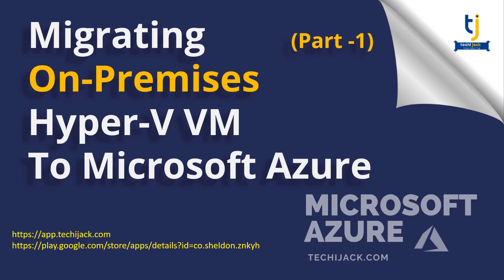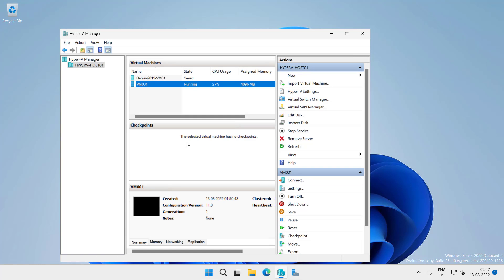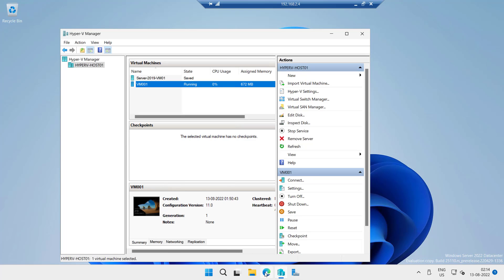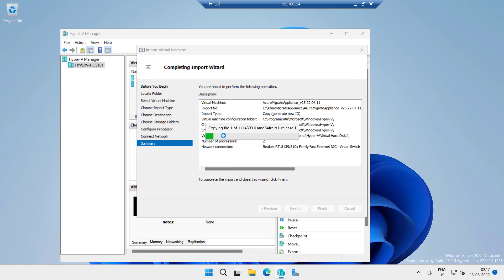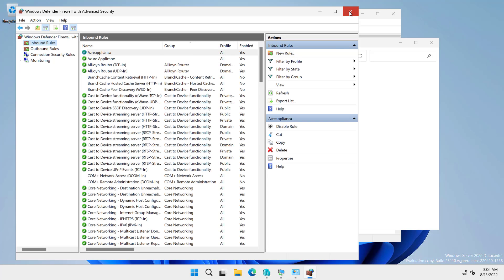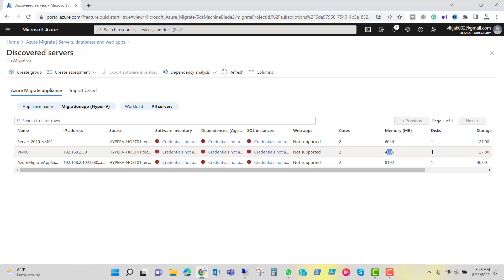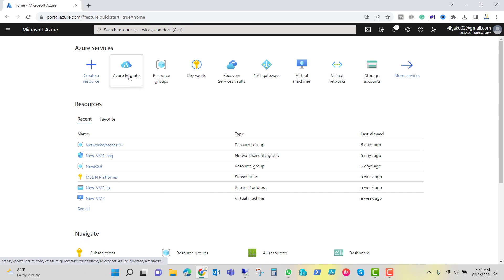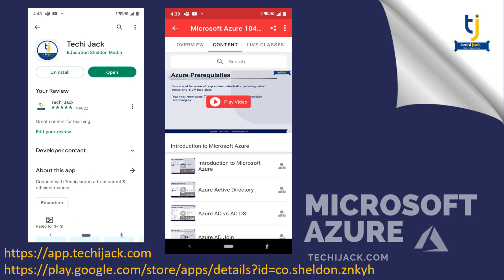How to Migrate Hyper-V VMs to Microsoft Azure by using Azure Migrate - Step by step Guide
Description: In this course on Techi Jack channel you will learn how to migrate hyper-v VMs to Microsoft Azure by using Azure Migrate. You will get a step-by-step guide to migrating workloads to Microsoft Azure.

To proceed with virtual machine migration to Azure, you should have a valid Microsoft Azure subscription and a valid hyper-v host.
Hyper-v Virtual machine migration to Azure with the help of Azure migration is an easy task, only you have to do the things carefully and you should know what you are doing.

First of all, you have to download and configure the Azure migration appliance, then perform the virtual machine assessment, replicate the VM to Azure, test the replication, therefore, then clean up the test replication, and finally migrate your hyper-v virtual machine to Microsoft Azure.